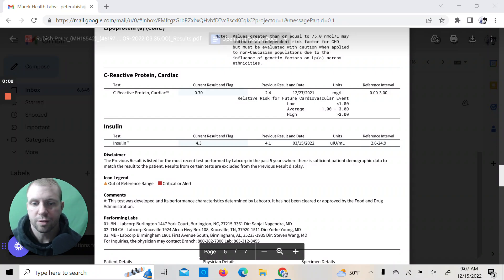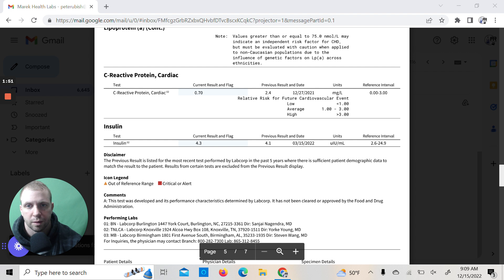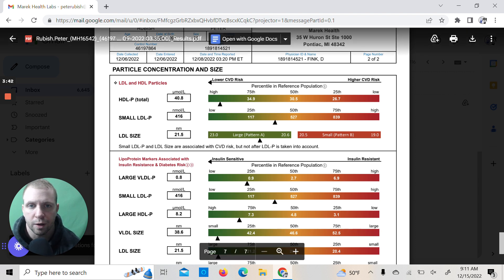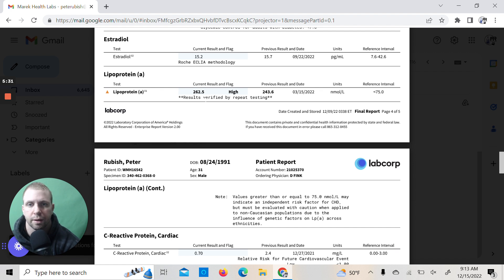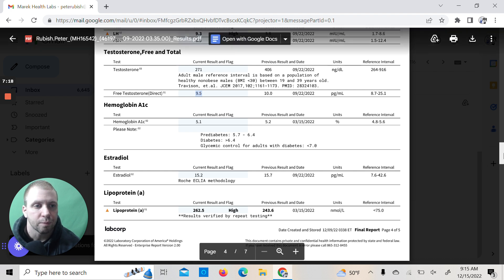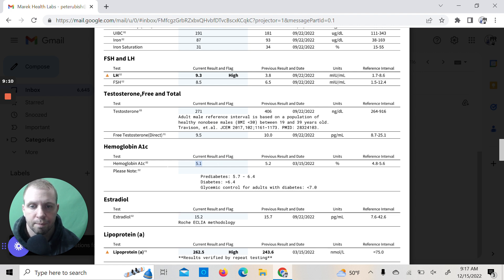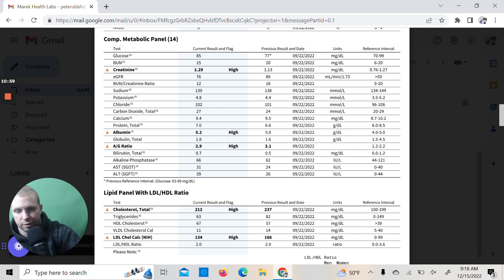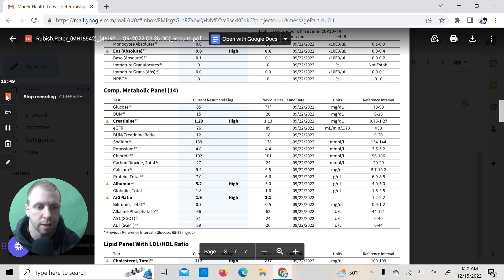25 Months off EVERYTHING Bloodwork!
Instagram.com/pete.rubish

0:00 Insulin Sensitivity
2:27 Advanced Cholesterol Panel
5:15 Lipoprotein(a)
6:45 Testosterone
9:15 Iron & Thyroid
10:50 CBC & CMP